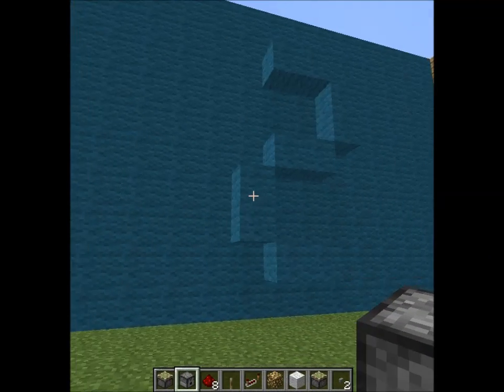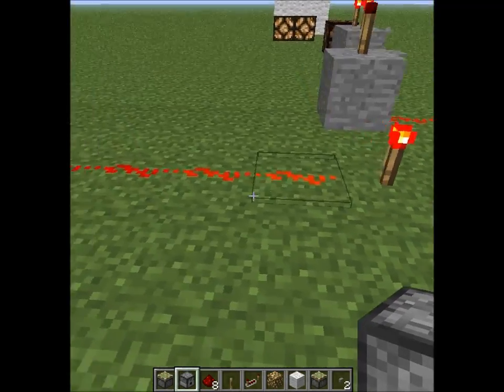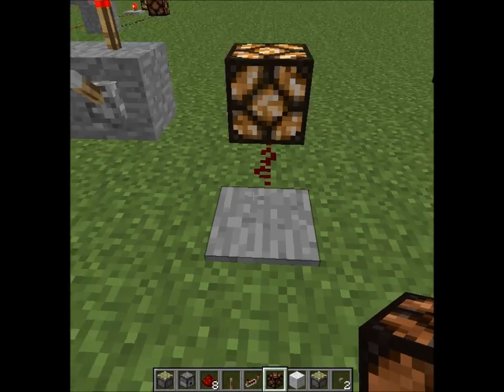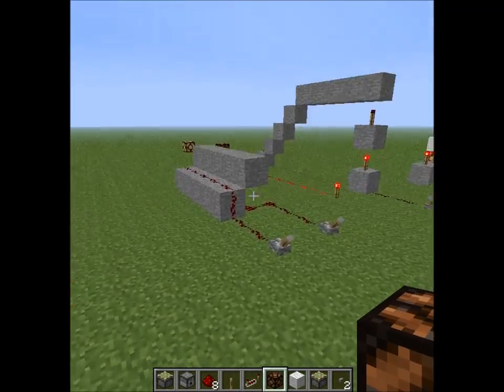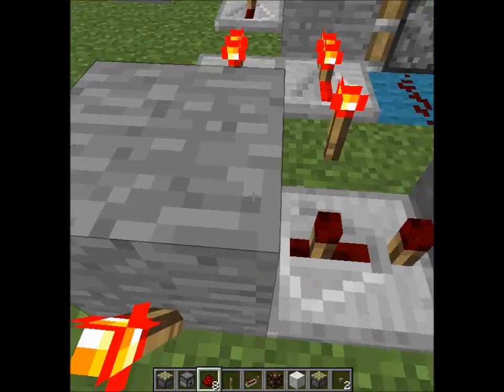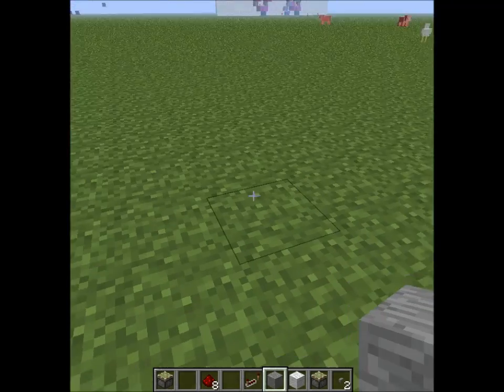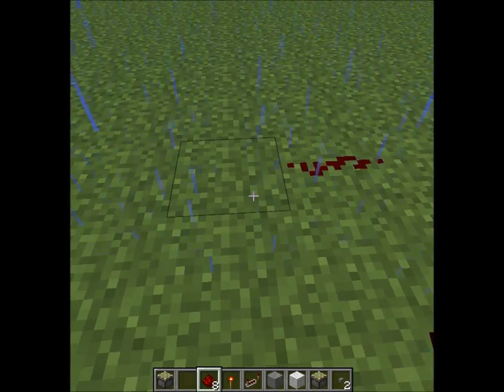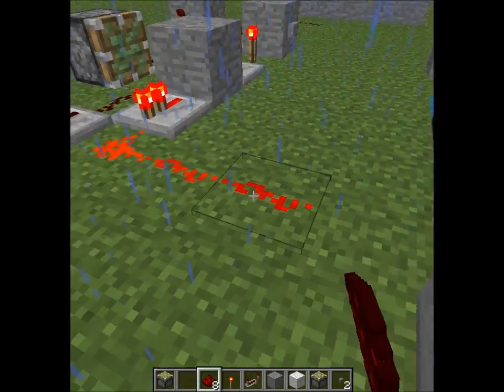Redstone Tutorial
Hey guys I'm back on redstone, realized that most people only thing that redstone is for opening up doors, so here is my video to show what exactly we can do with redstone, don't worry there will be more this is just the introductory to much more to come.